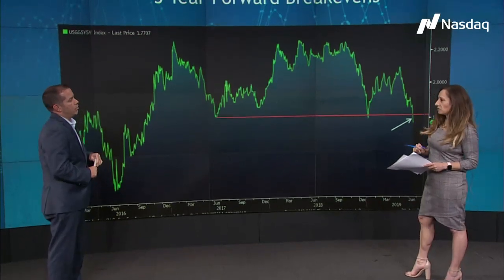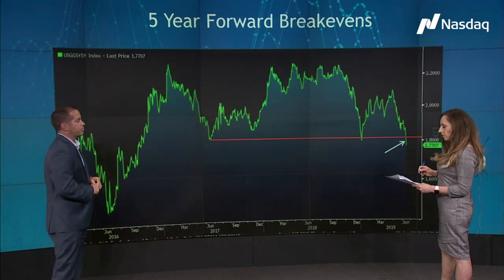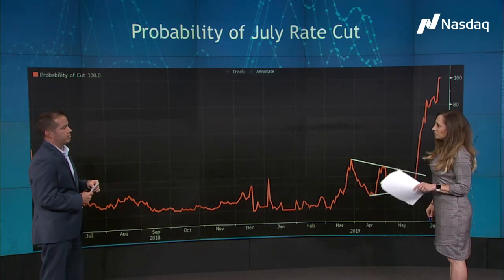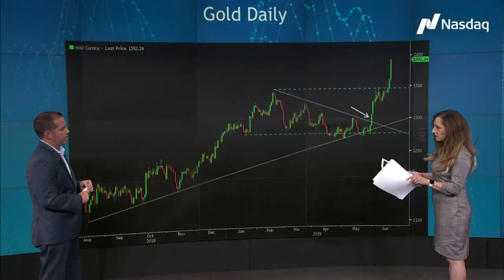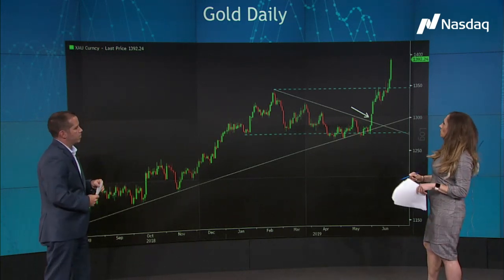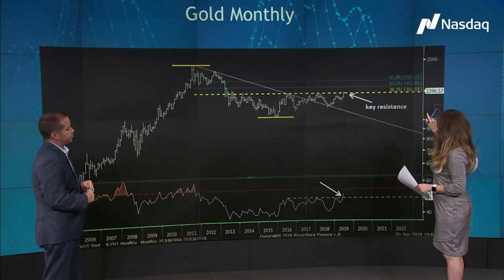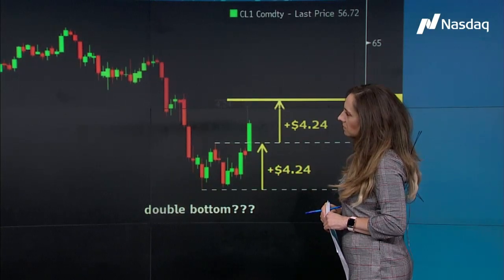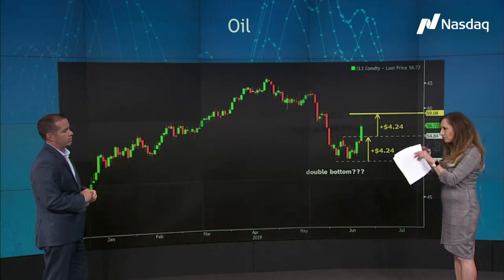.@Nasdaq TradeTalks: Chart Talk – Fed Funds Rate, Oil, Gold